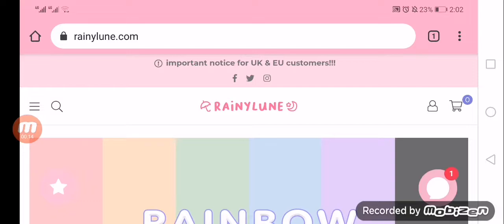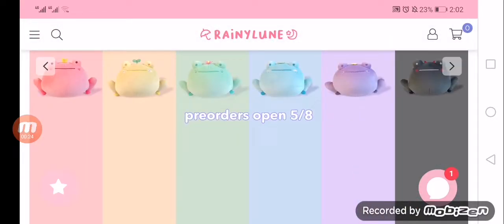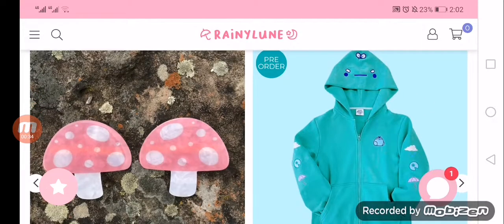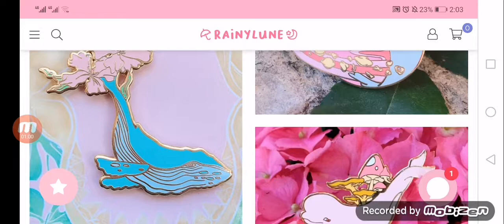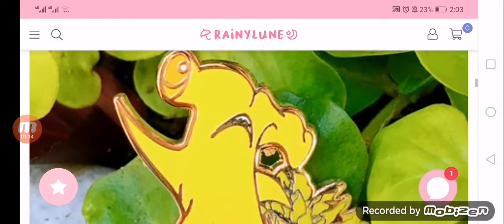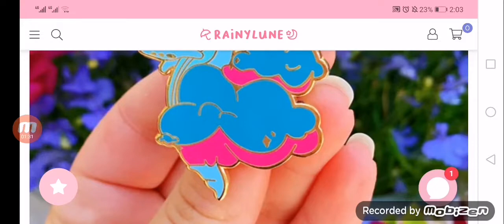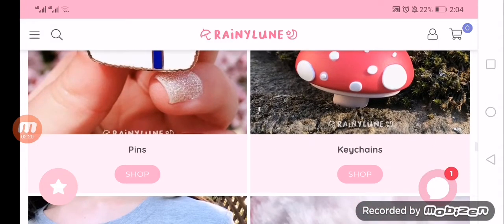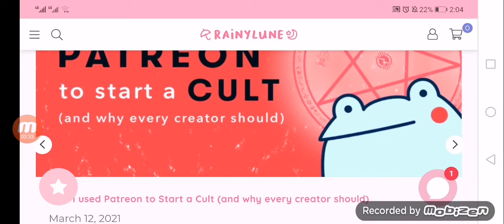Rainylune Reviews (July 2021) - Check Out The Legitimacy Of This Site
Are you curious about Rainylune Reviews? Watch this video till the end because in this video you will get to know about the legitimacy of the site.

Safelycart